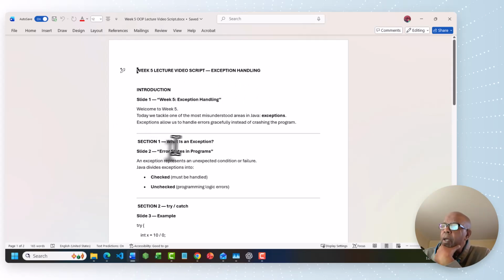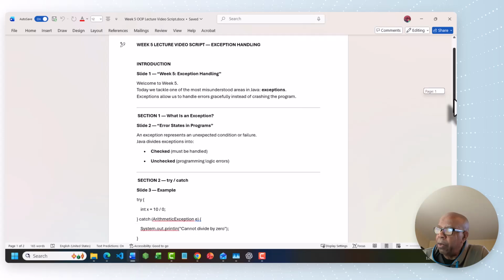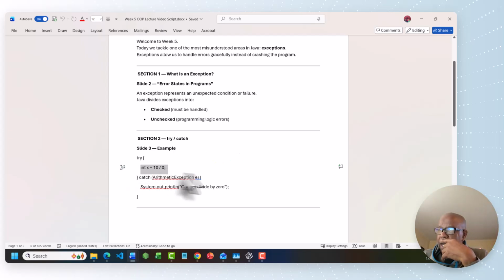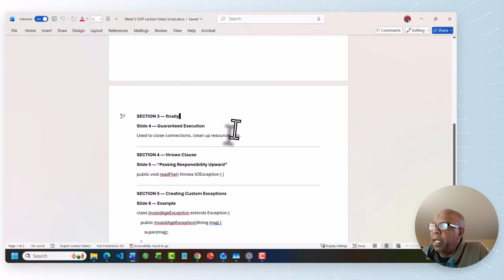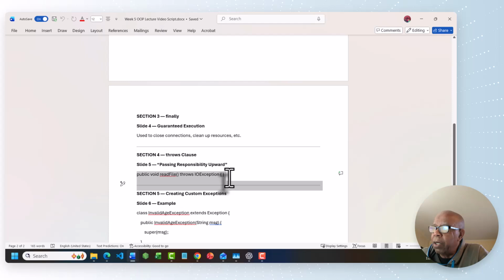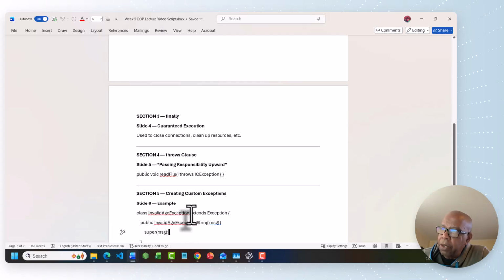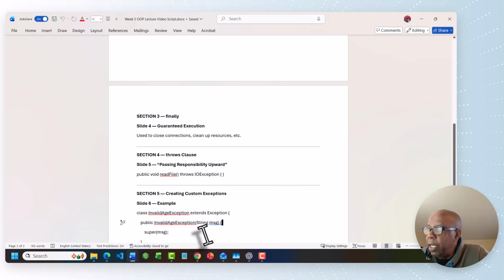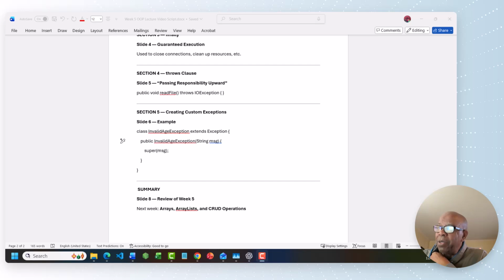Week 5 OOP Lecture Video